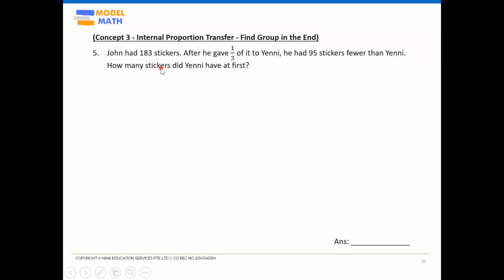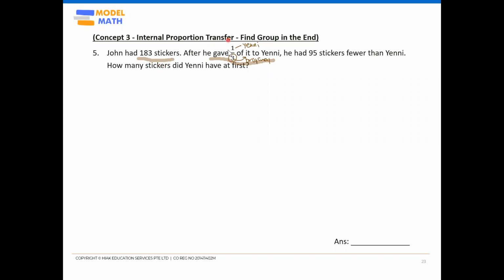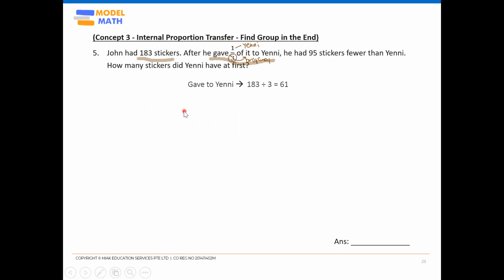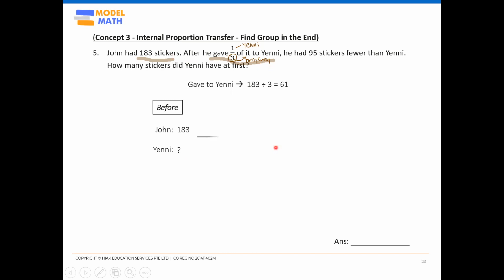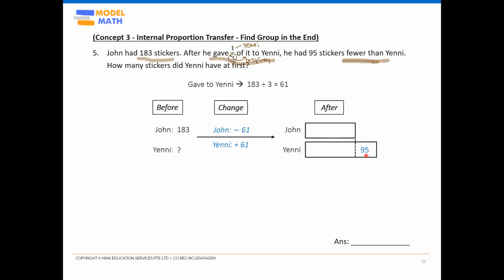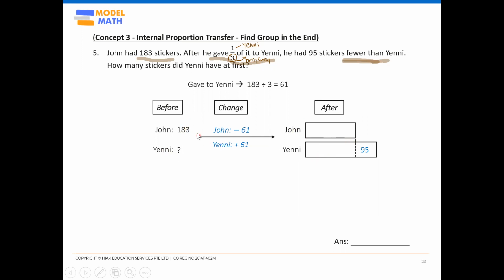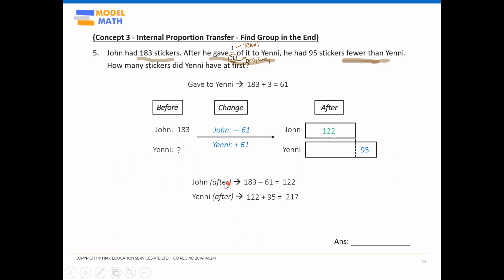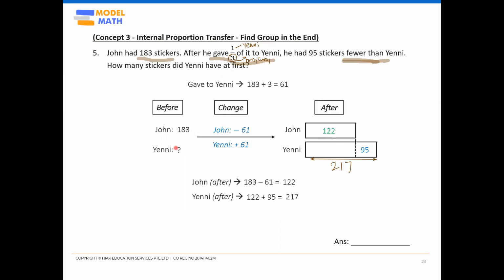Primary 4 Math Tuition: Internal Proportion Transfer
John had 183 stickers. After he gave 1/3 of it to Yenni, he had 95 stickers fewer than Yenni. How many stickers did Yenni have at first?

Code - 2023P4W20Q5